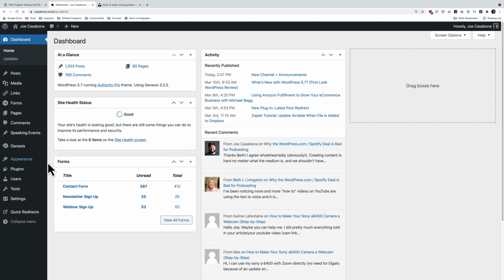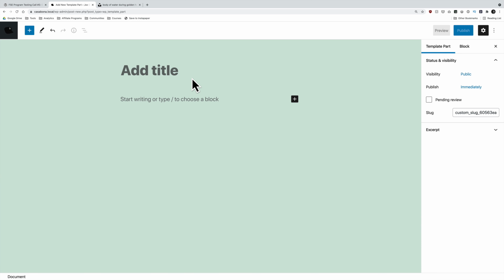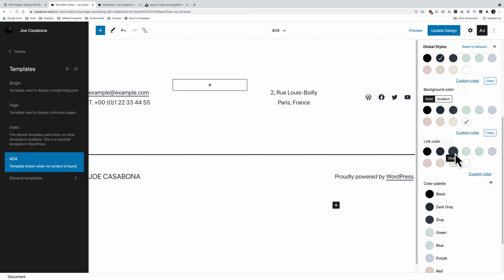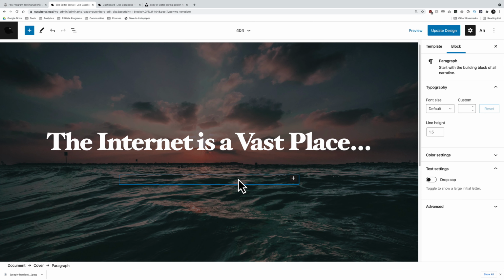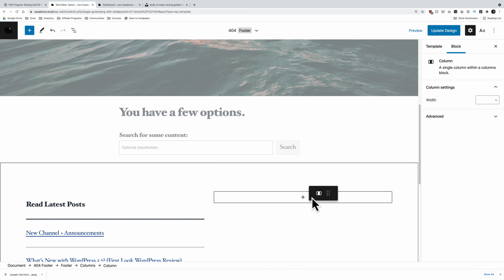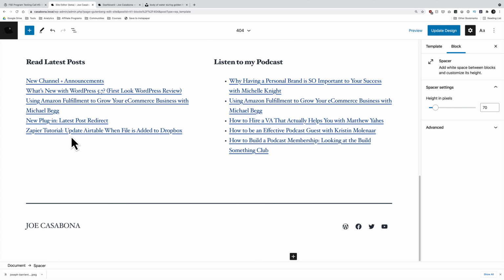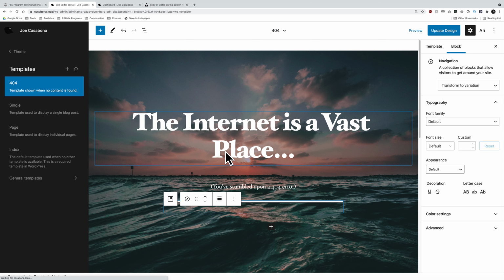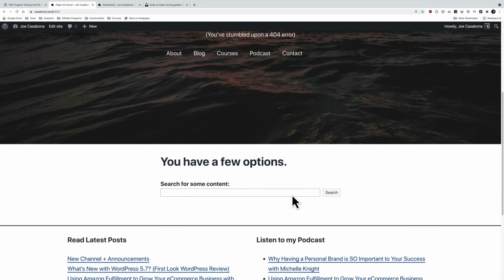WordPress Full Site Editing : 404 Page with Block Editor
Full Site Editing Testing is well underway for WordPress and the Block Editor. In-fact, the Full Site Editing Outreach Program has been issuing testing challenges for people to really put Full Site Editing through the ringer. Here, we’ll take them up on the 3rd challenge: building a 404 page.

## Chapters
00:00 - Intro
01:05 - Build Something Weekly
01:39 - Install TT1 Blocks
02:45 - Install Gutenberg Plugin
03:19 - Templates  & Template Parts
05:09 - Making Template Parts
06:22 - 404 Template
07:46 - Global Styles
09:37 - Adding Cover Block
12:12- Search section
12:45 - Footer Modifications
14:07 - Social icons block struggles
15:50 - RSS Widget Block
16:55 - Minor adjustments
18:02 - Saving and Testing
20:08 - Adding Navigation Block
23:13 - Saving and Testing 2
 24:04 - Wrap Up